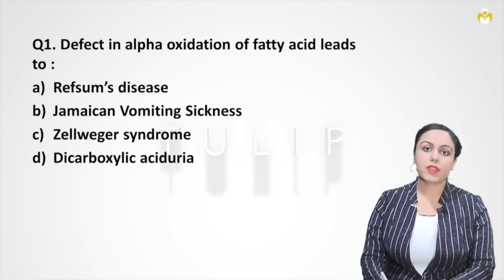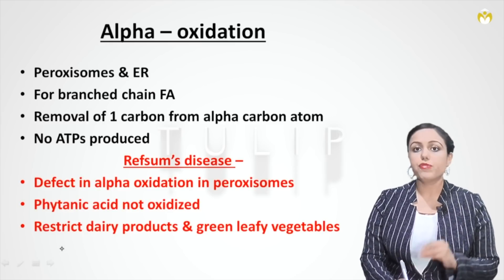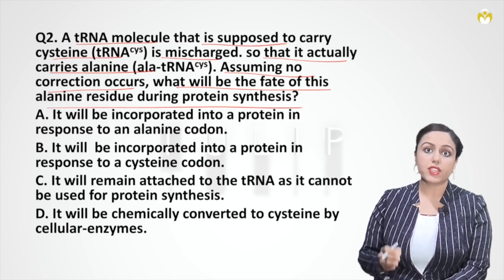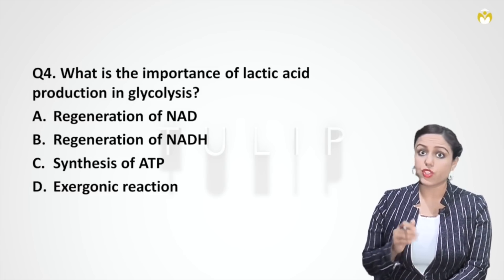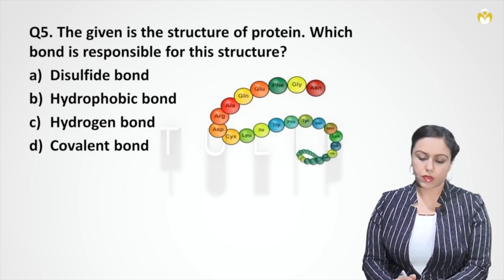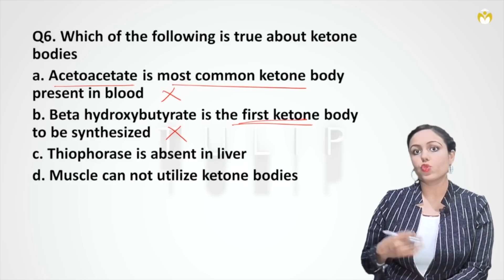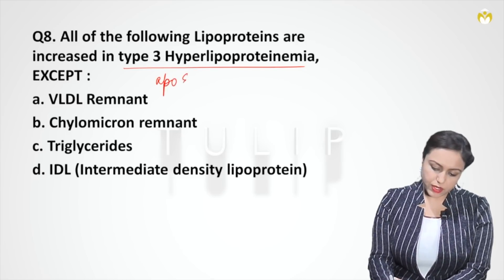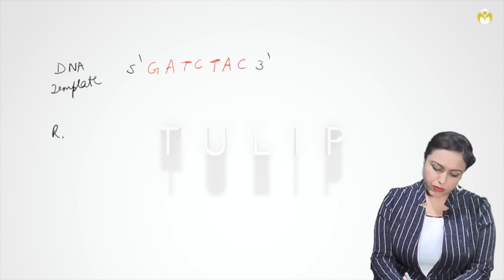Dr. Smily Discusses the Topic "Revision Biochemistry For NEET Part-II"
In today’s video, Dr. Smily Pruthi will be discussing biochemistry questions that appear in the NEET exam. Not simple, but the most tricky questions will be addressed in this video. The ideology is to make biochemistry the most comfortable learning subject for the aspirants.
Defect in Alpha oxidation of fatty acid leads to:

1. Refsum’s disease
2. Jamaican vomiting sickness
3. Zellweger Syndrome
4. Dicarboxylic aciduria

A tRNA molecule that is supposed to carry cysteine (tRNA cys) is mischarged. So that it carries alanine (ala-tRNA cys). Assuming no correction occurs, what will be the fate of this alanine residue during protein synthesis?

1. It will be incorporated into a protein in response to an alanine codon.
2. It will be incorporated into a protein in response to a cysteine codon.
3. It will remain attached to the tRNA as it cannot be used for protein synthesis.
4. It will be chemically converted to cysteine by cellular-enzymes.

The hydrolytic step leading to the release of a polypeptide chain from a ribosome is catalyzed by the following?

1. Dissociation of ribosomes
2. Peptidyl transferase
3. Release factors
4. Stop codons

Are you curious to know the answers to the questions mentioned above and many others? If so, please continue watching the video to understand how to resolve the most complicated problems quickly.

Interesting News:
Now you can download Dr. Smily Pruthi biochemistry app. The features of this app are unique. You will be able to carry biochemistry around in your pocket. It's a perfect combination of technology and Application.